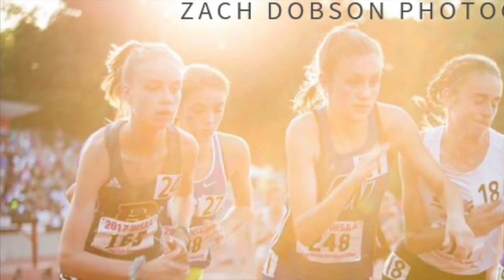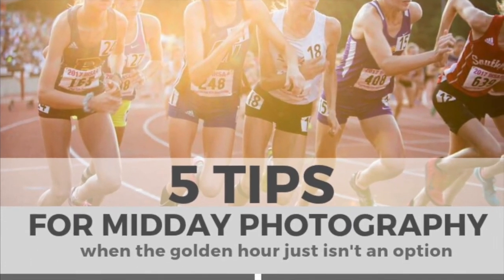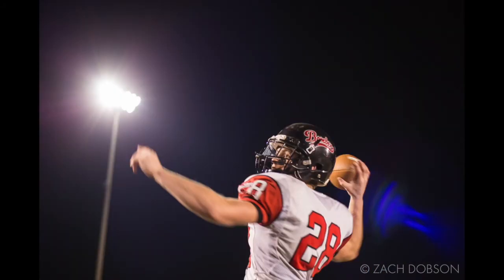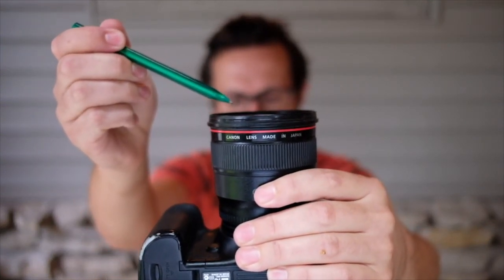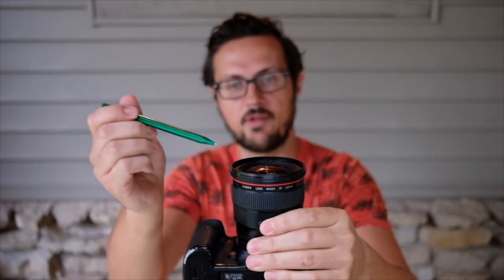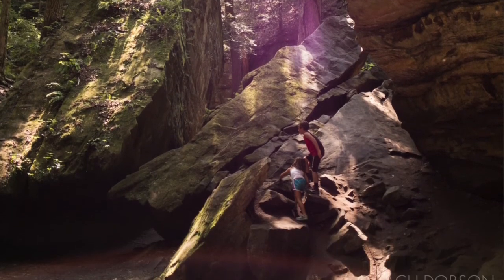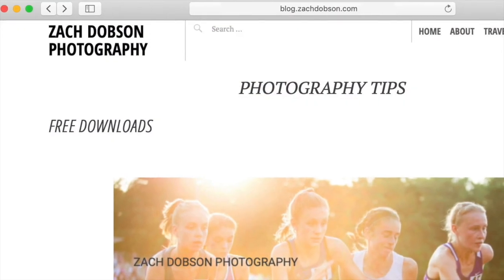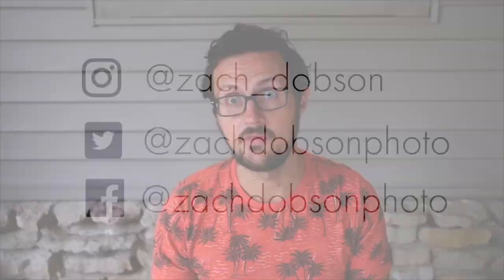Friday Photo Tip 27: Lens Flare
Now that it's getting sunnier, we're going to revisit our first Friday Photo Tip on lens flare. I talk about different ways to achieve this effect and what the benefits can be to using it.

Also, I do a link to download the 5 Tips for Better Photography in Bright Sunlight in my bio. Be sure to get that and learn some great ways for shooting in midday when the sun isn't in the ideal position.